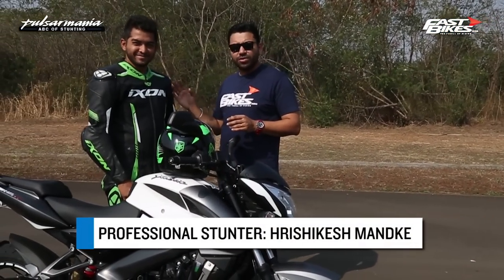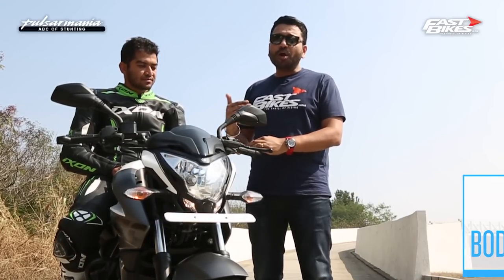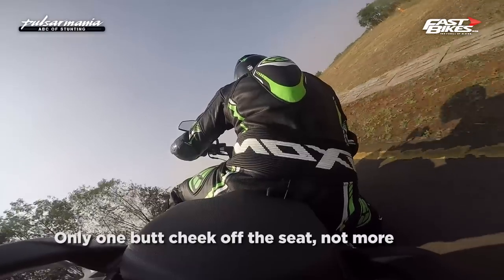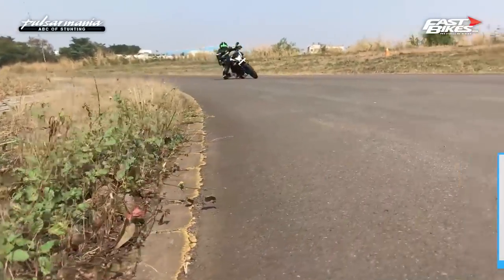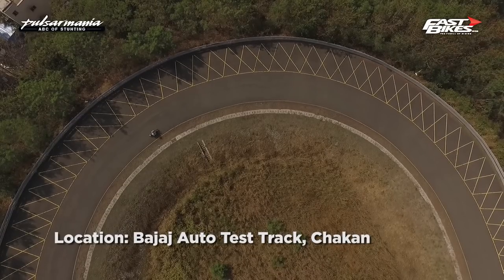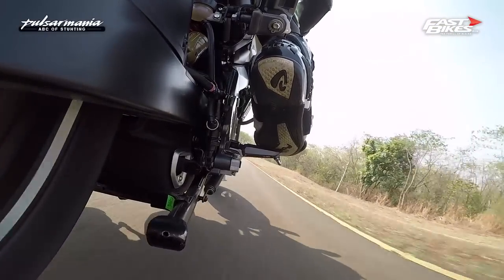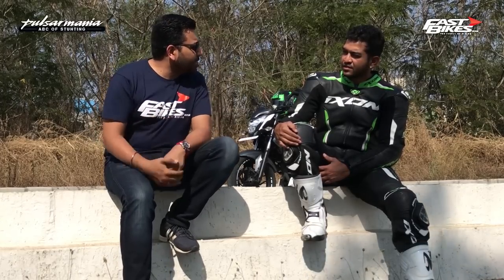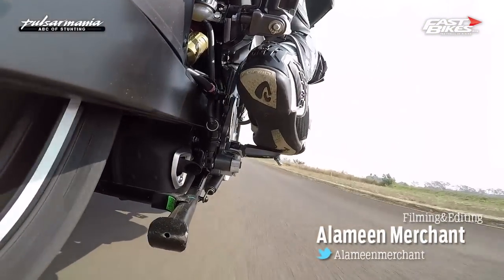HOW TO GET YOUR KNEE DOWN! ABC of Stunting - Cornering tutorial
In the final part of our PulsarMania ABCofStunting series we teach you how to get your knee down. From the basics of cornering techniques to body positioning, hanging off, vision, and ultimately how to get the knee slider to kiss the tarmac we give you a step-by-step tutorial on how to get your knee down and corner like a champion.
Hosted by Sirish Chandran and performed by Hrishikesh Mandke on the Pulsar NS200 at the Bajaj Auto test track in Chakan near Pune. Shot for FastBikesIndia

Don't miss Launch Control 0-300kmph run in a Ferrari 812 Superfast